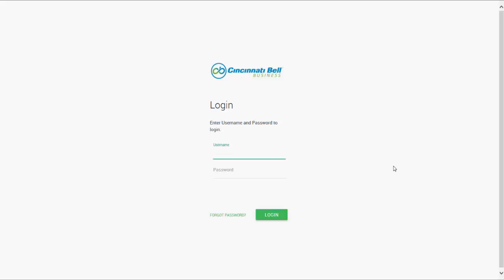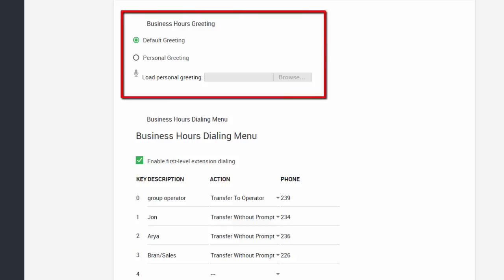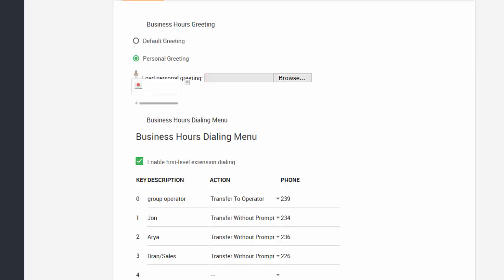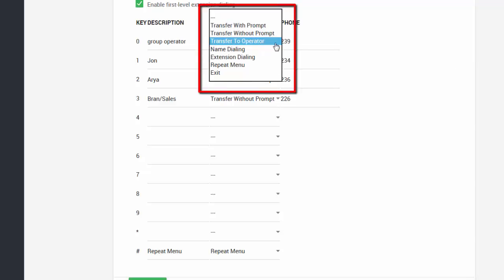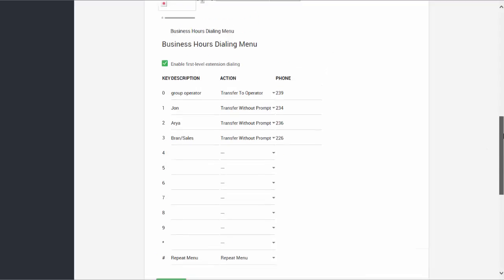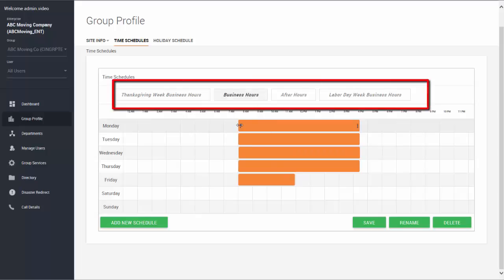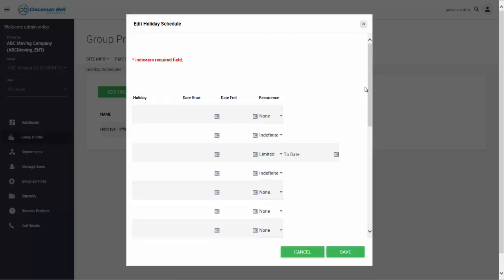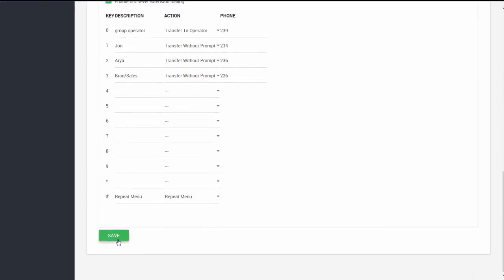VoIP Portal - Auto Attendant Configuration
Changing Auto Attendant settings – (0:34 – 1:00)
Upload or record a business greeting – (0:45 – 1:30)
Dialing menu – (1:31 – 3:05)
Time schedules – (3:06 – 3:50)
Holiday schedules – (3:51 – 4:14)
Program time schedules (4:15 – 4:50)